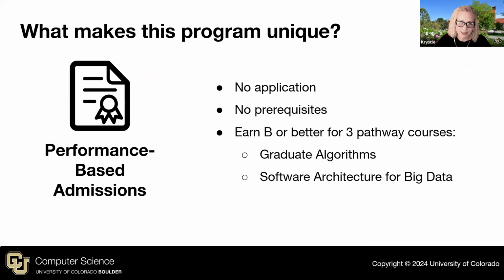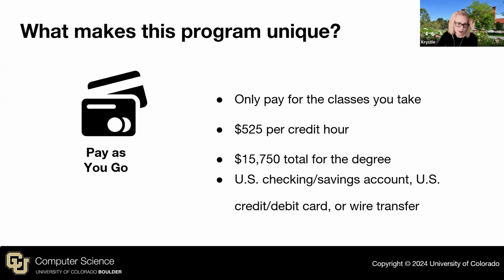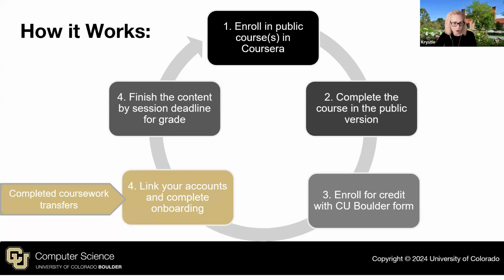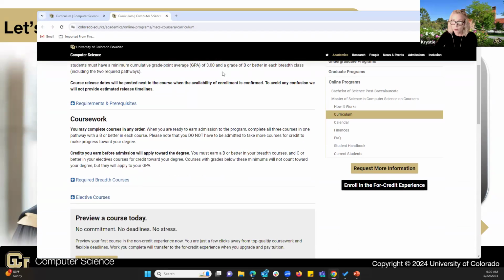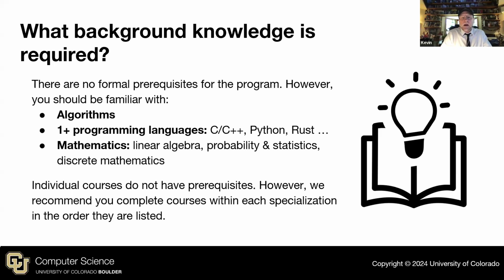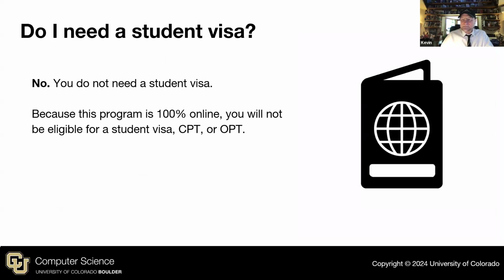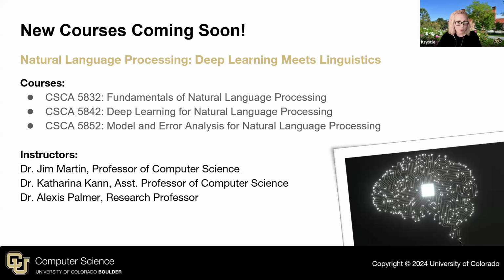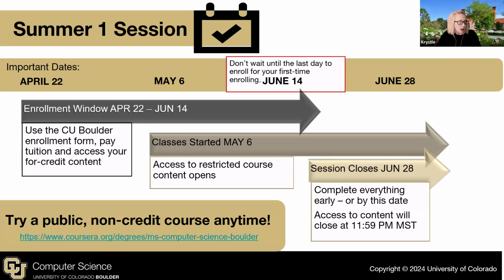5/22 - Overview of CU Boulder's MS in Computer Science Program